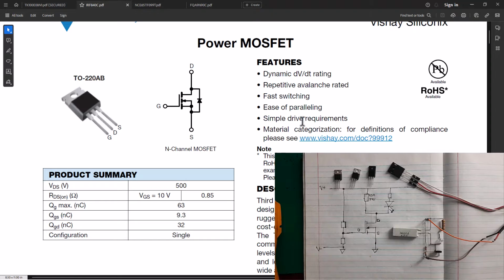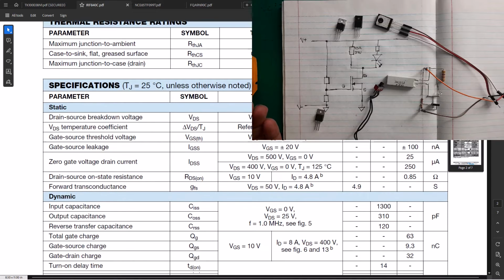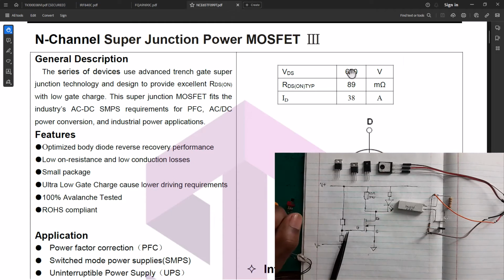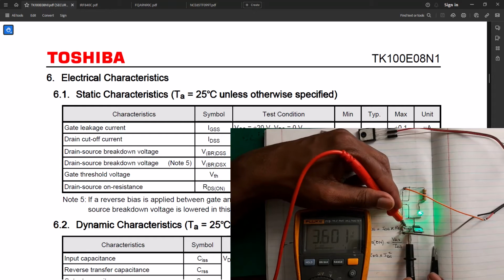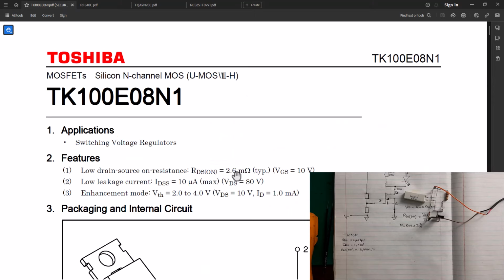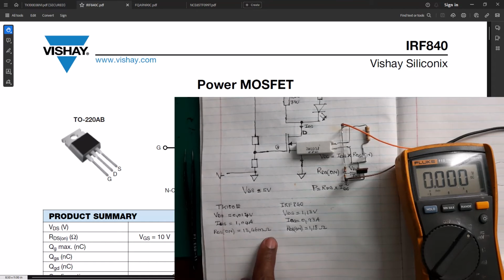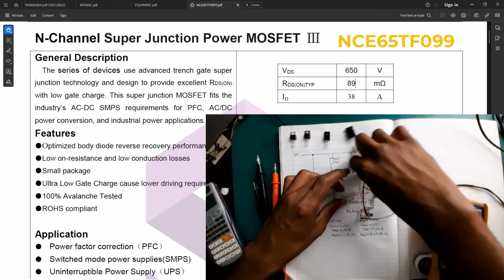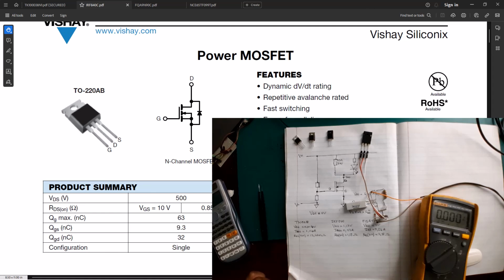How to calculate a MOSFET RDS(ON) resistance [Power Losses]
MOSFET power dissipation depends on the value of RDS(ON), the higher the ON Resistance, the higher the power loss through the MOSFET. Therefore, to find the power dissipation, determining the drain-source on resistance is a significant step.
So, in this tutorial we going to see go through the steps to determine the Rds(ON) of a mosfet transistor.

Discover the essential method for calculating MOSFET RDS(ON) resistance to assess power losses in electronic circuits with our comprehensive tutorial. Tailored for electronics engineers and enthusiasts, this video covers the fundamentals of RDS(ON), factors influencing resistance, measurement techniques, and practical applications in power electronics. Learn how to optimize MOSFET selection and circuit design to minimize power dissipation and enhance efficiency in your projects.

🔧 What You’ll Learn:
Understanding MOSFET RDS(ON) Resistance
Factors Influencing RDS(ON) and Power Losses
Measurement Techniques and Considerations
Optimizing Circuit Design for Efficiency

📌 Key Topics Covered:
Introduction to MOSFET Power Losses
Calculating RDS(ON) for Power Dissipation
Practical Examples and Application Scenarios
Strategies for Reducing Power Losses

Visit cmteq website/blog for the latest trending technology on power systems, electronics, and embedded systems.

Introduction to MOSFETs and Their Applications
Advanced Techniques in Power Electronics Design
Optimizing Switching Power Supplies

Have questions or feedback? We're here to help you succeed in your electronic projects!